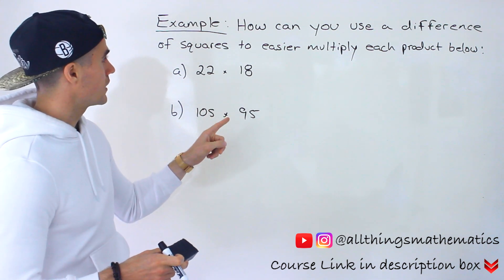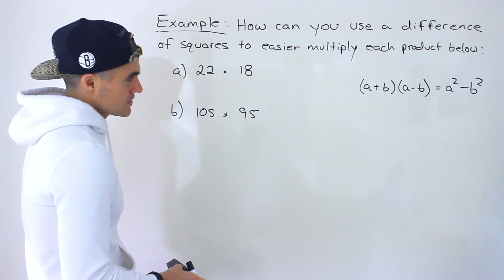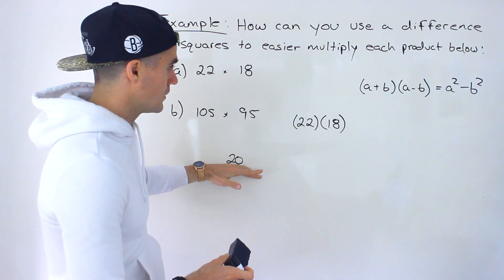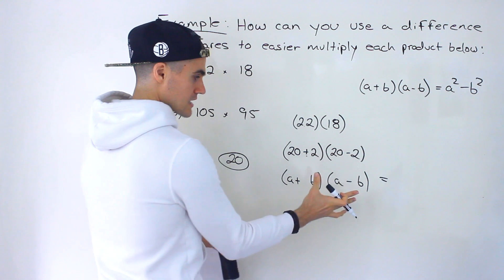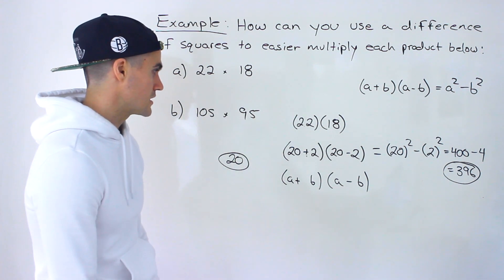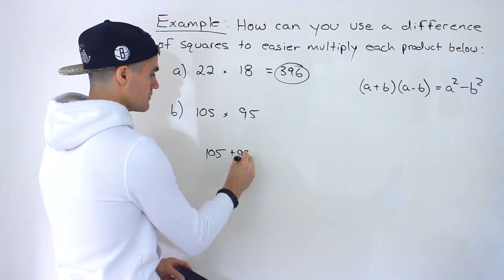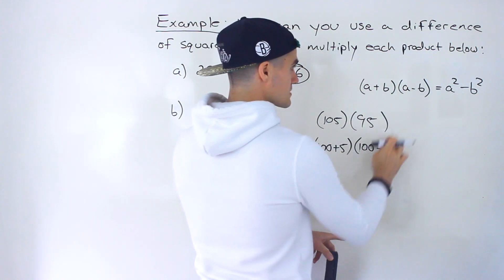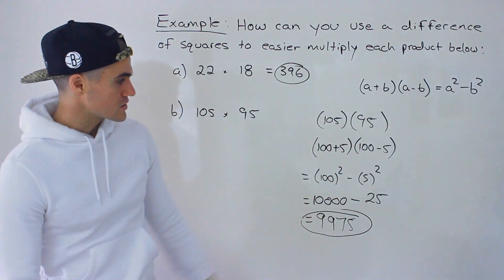Grade 10 Math (Ontario, MPM2D) - Using Difference of Squares for Algebraic Products